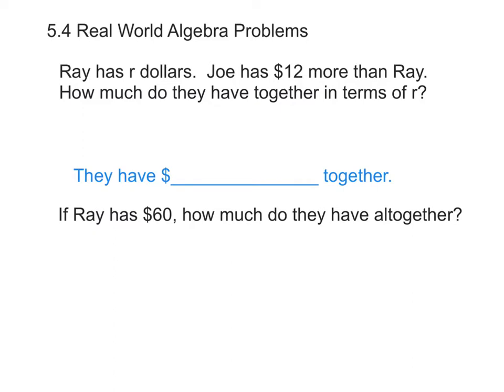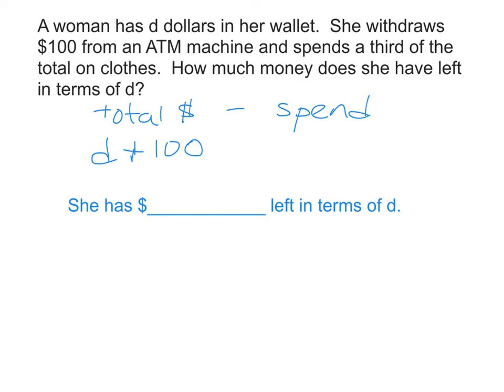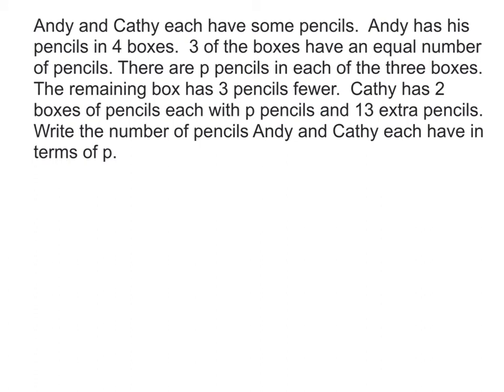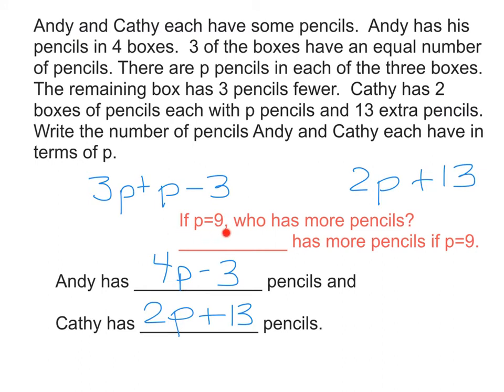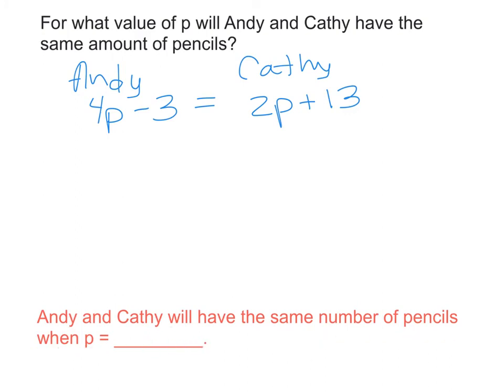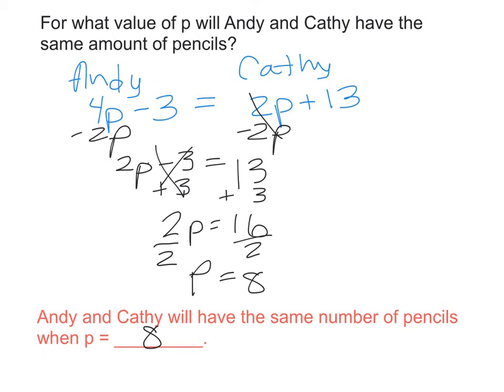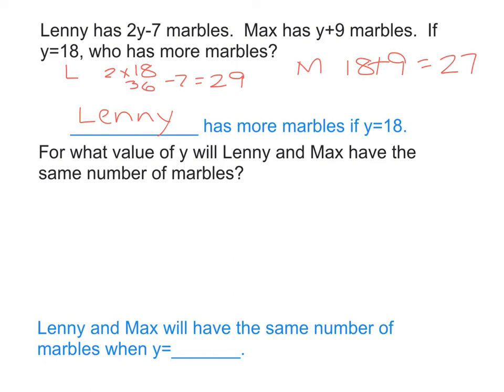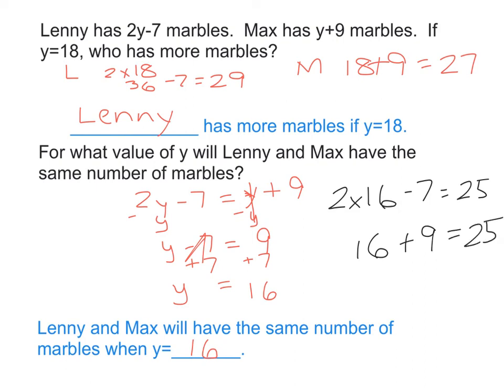5.4 Real World Algebra Problems